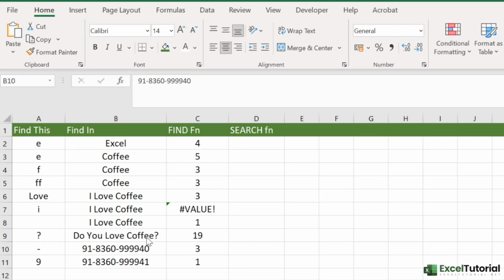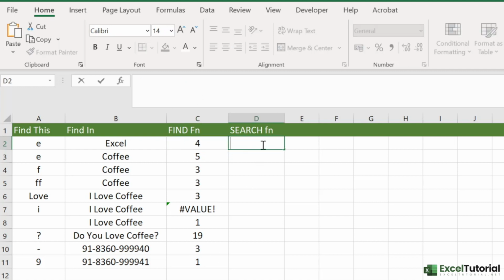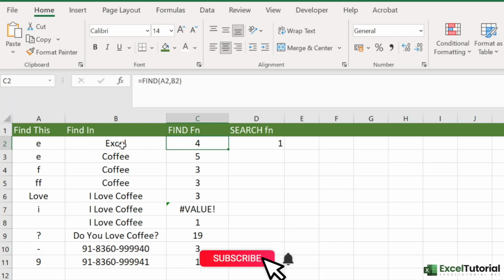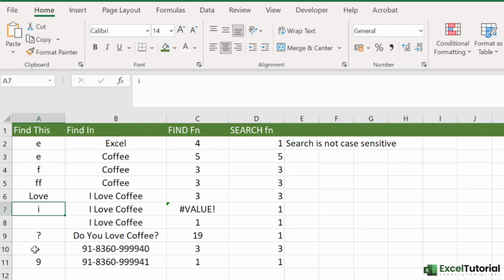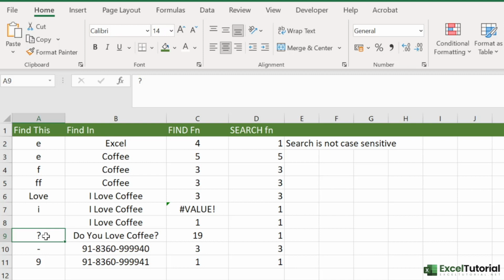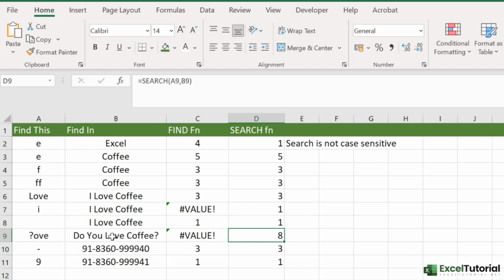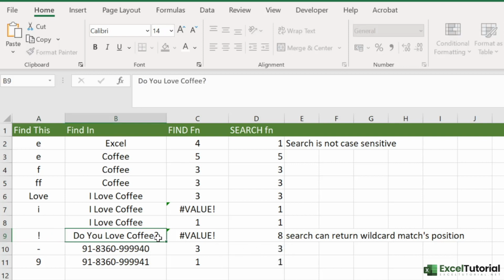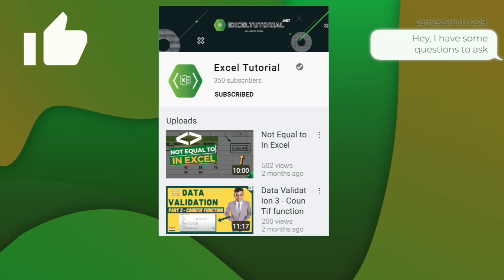How to use SEARCH Function in Excel | FIND vs SEARCH Function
Welcome to another episode of text functions and formulas, and in this video, We will learn another function which is called SEARCH Function, Search function is very similar to FIND function as we have covered in previous video chapter, only difference is the SEARCH function is case insensitive and you can use wildcard operators as compared to FIND function. Before jumping onto the video lets talk about SEARCH Functions Syntax and arguments as follows;

=SEARCH(find_text,within_text,start_num)

Find_text - text you want to find. You can use the wildcard characters — question mark (?) and asterisk (*) in find_text.

A question mark matches any single character;
an asterisk matches any sequence of characters.

If you want to find an actual question mark or asterisk, type a tilde (~) before the character.

Within_text - text in which you want to search for find_text.

Start_num - character number in within_text at which you want to start searching. Use start_num to skip a specified number of characters. For example, suppose you are working with the text string "AYF0093.YoungMensApparel". To find the number of the first "Y" in the descriptive part of the text string, set start_num equal to 8 so that the serial-number portion of the text is not searched. SEARCH begins with character 8, finds find_text at the next character, and returns the number 9. SEARCH always returns the number of characters from the start of within_text, counting the characters you skip if start_num is greater than 1.

**Case insensitive and Usage of Wildcard Operator makes SEARCH Function standout as compare to FIND Function.

All the argument of SEARCH Function are very similar to FIND Function but in the search we have ability to use  operators like wildcard, comparison and it also rules out case insensitive part which will help you to rule out the error you gets from FIND function.

Do follow along the table of content below to browse through the different timelines;

00:00 Introduction
00:19 SEARCH Function in Excel
02:06 SEARCH vs FIND Function
05:30 Conclusion